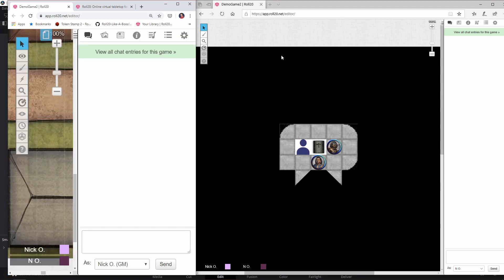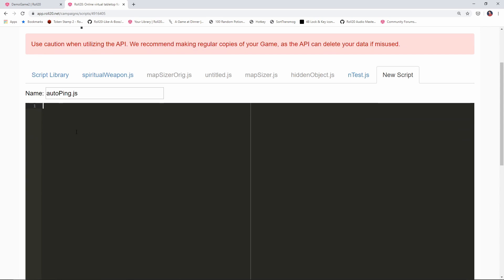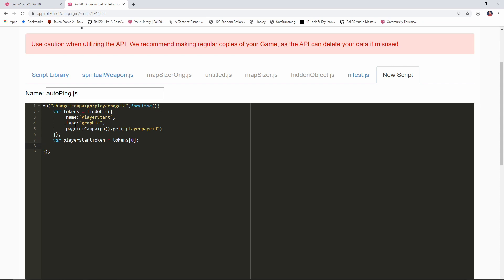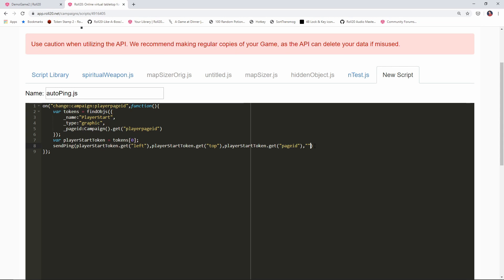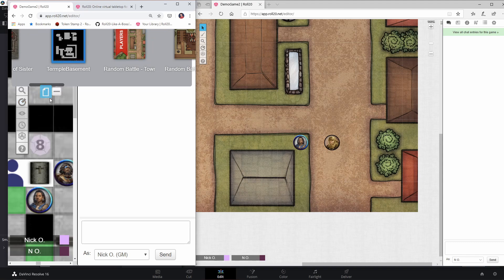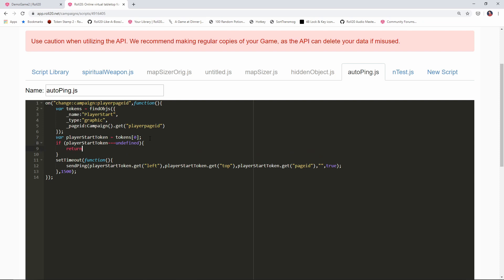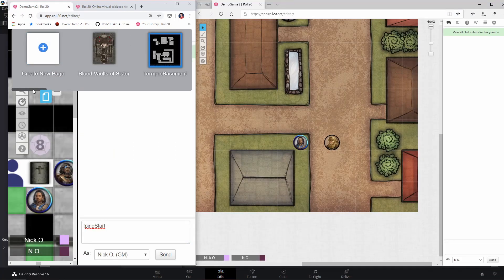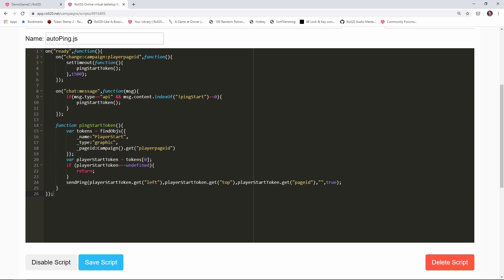Automatically Centering the Map on the Player's Location: A Roll20 API Scripting Tutorial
This video shows how to create a script that will automatically ping and center the player's view on a specific location.
Commands covered in this video:
-findObjs
-sendPing
-setTimeout